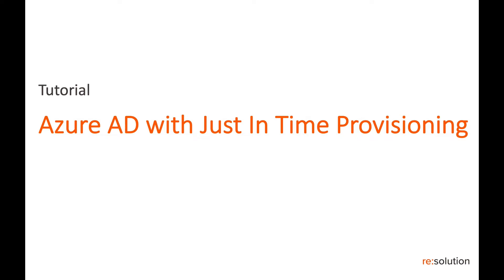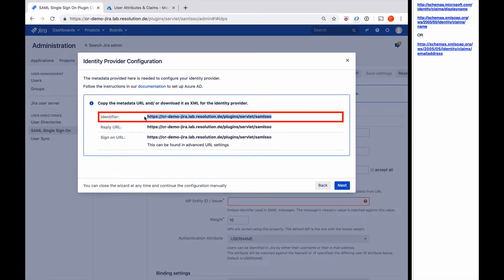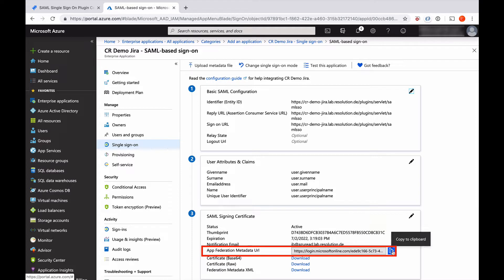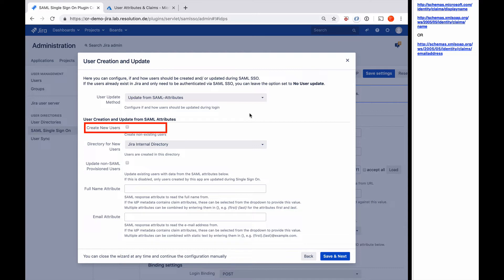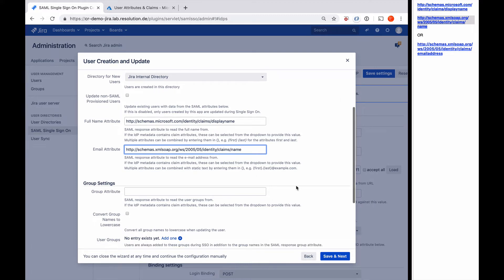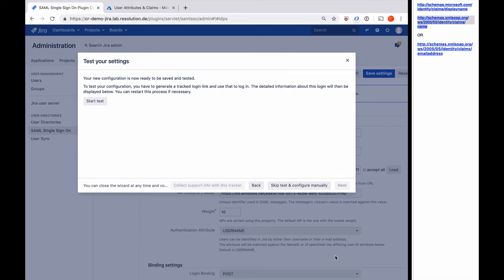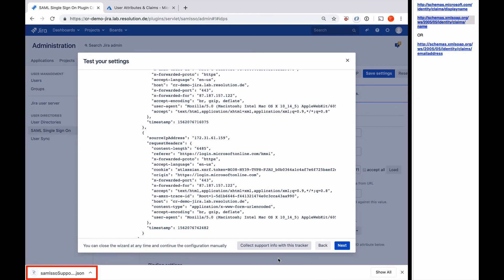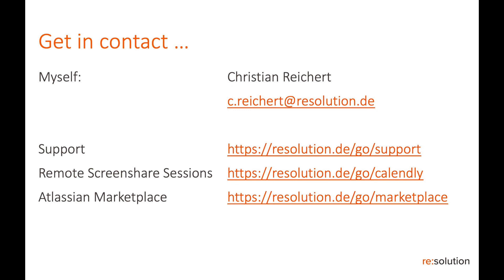How to set up AzureAD with SAML Single Sign-On for Data Center with Just-In-Time provisioning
This tutorial shows how to setup Atlassian Jira with AzureAD with JIT provisioning via our SAML SingleSignOn plugin.

First we show you how to configure our SAML Single Sign-On app on Jira. Then we jump over to Azure AD and create there an enterprise app to be able for Azure to accept our SAML authentication request. At the end we will go back to Jira to finish the configuration and test it.

This video can be relevant for users who are trying to setup SAML Single Sign-On plugin for Jira, Confluence, Bitbucket, Bamboo or Fisheye & Crucible as the setup processes are identical.